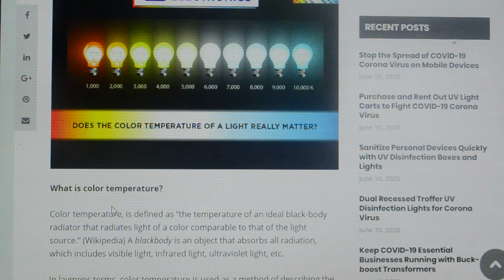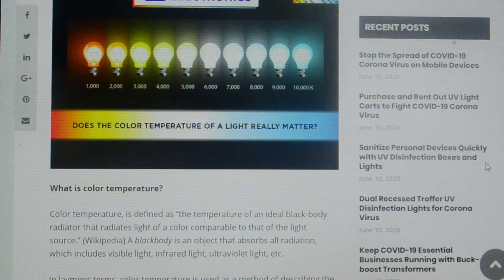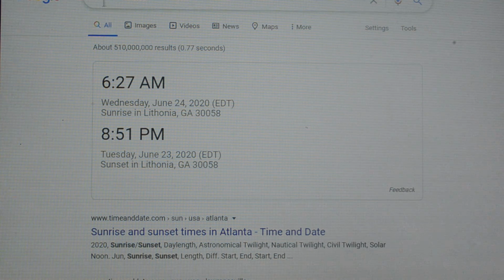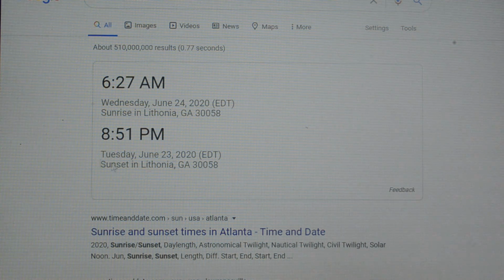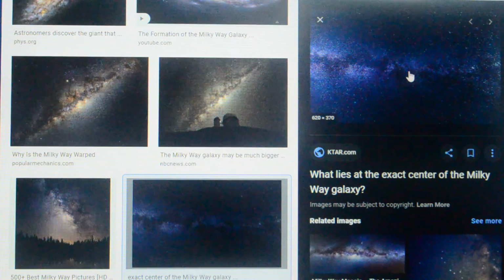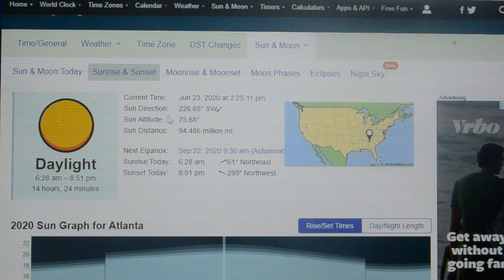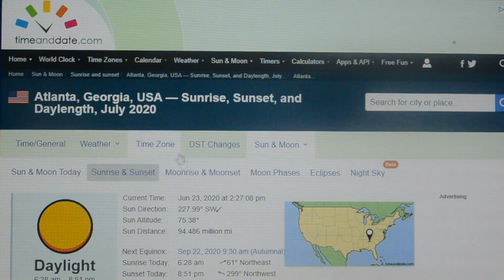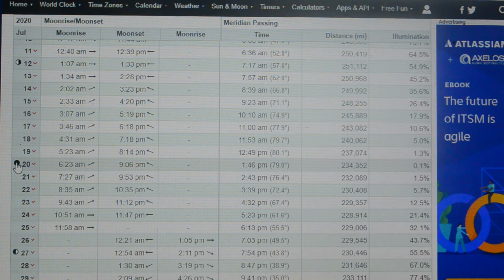DMPT 1020 - Landscape - Part 5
This video series on capturing landscape images in photography continues from the previous video and continues in the next one.

This video examines color temperature and sunrise/sunset times